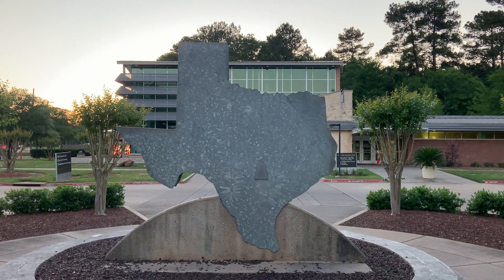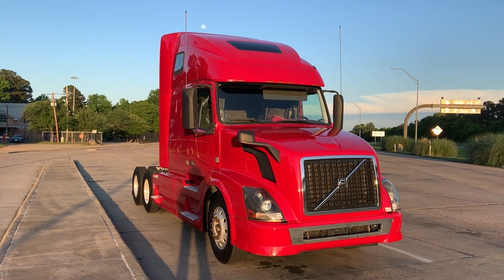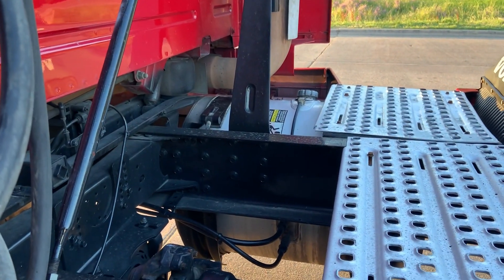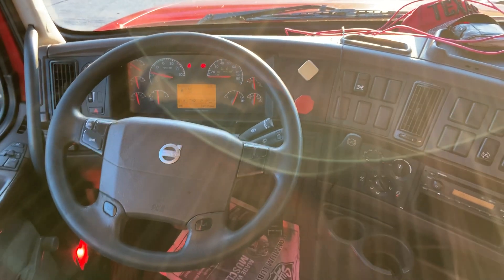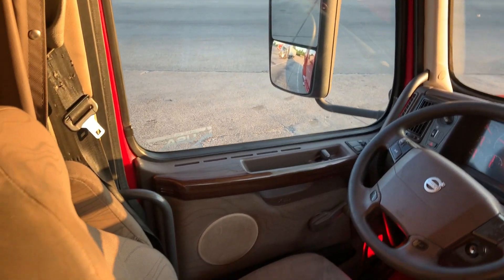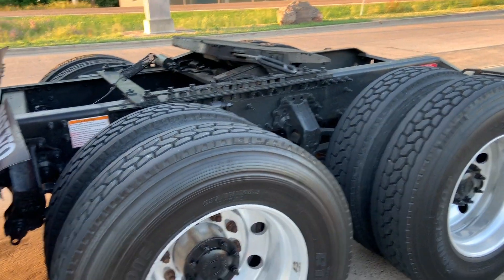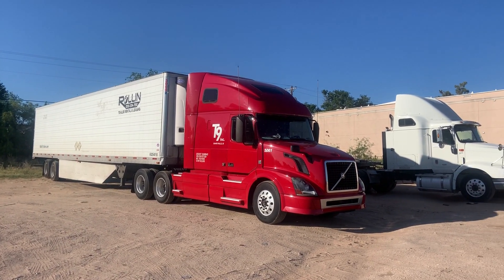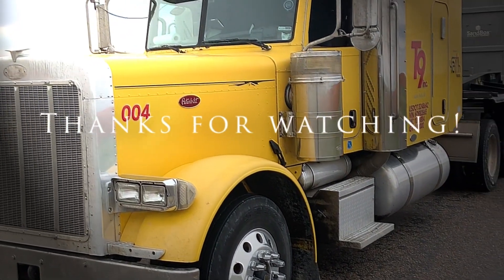Hello Red Volvo!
Goodbye to the silver Peterbilt that was nothing but trouble and hello to the beautiful and smooth red Volvo! Hoping that this truck will be better for us than that silver one was. So far she is living up to expectations!